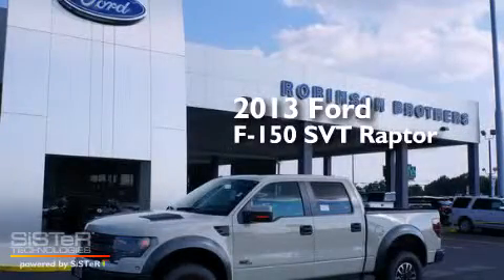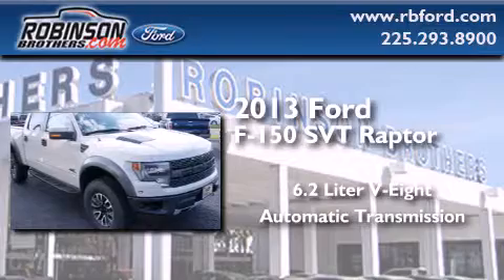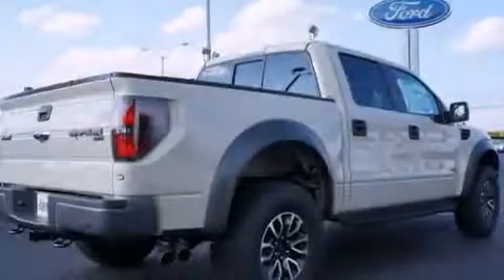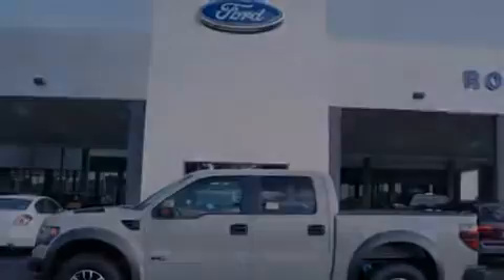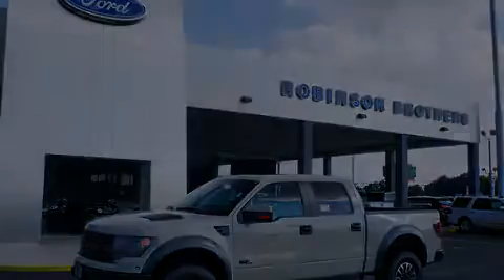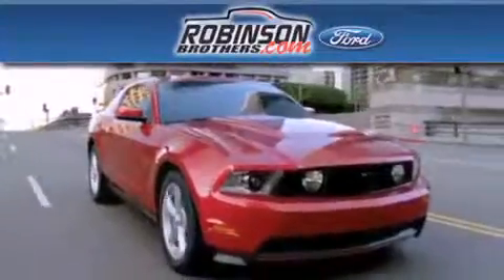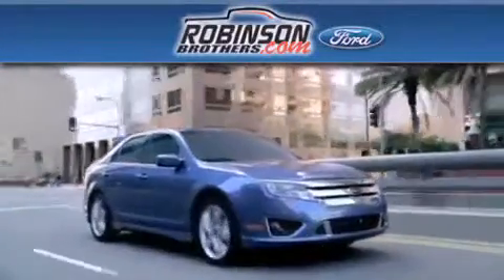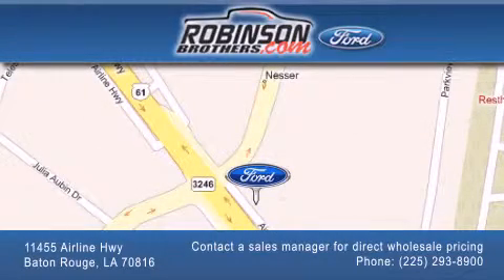2013 Ford F-150 SVT Raptor Baton Rouge LA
Have questions ? We've been honored to serve the Baton Rouge LA area , we promise that your experience at our dealership will exceed your expectations ! Year : 2013 Make : Ford Model : F-150 SVT Raptor Engine : 6.2L V8 Trans . : Automatic Exterior : Terrain Miles : 1 Interior : Black W/Black Seats Stock : 742F13 Robinson Brothers Ford Please contact a sales manager for direct wholesale pricing! 11455 Airline Hwy Baton Rouge , LA 70816